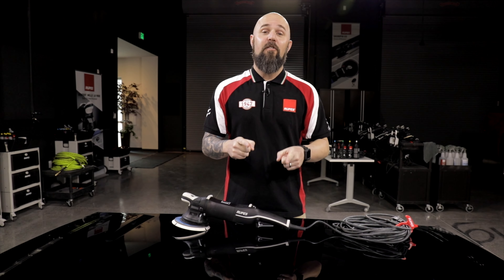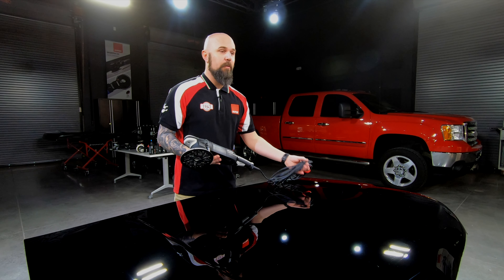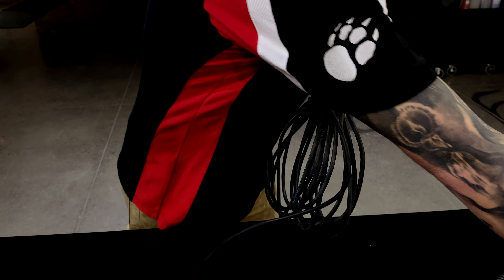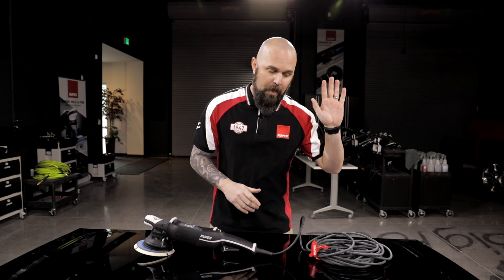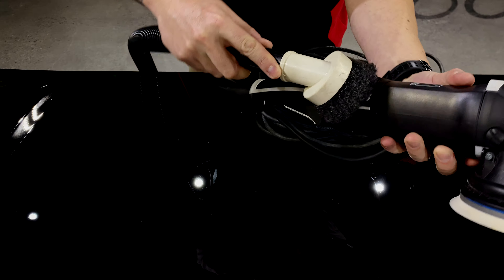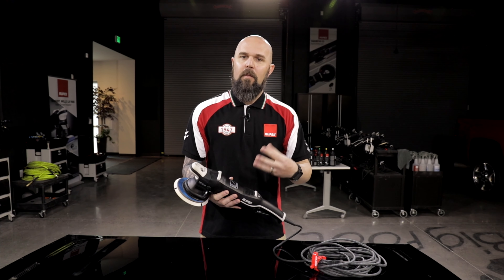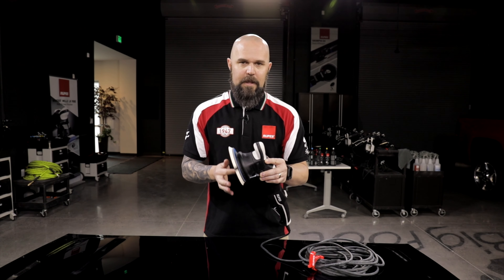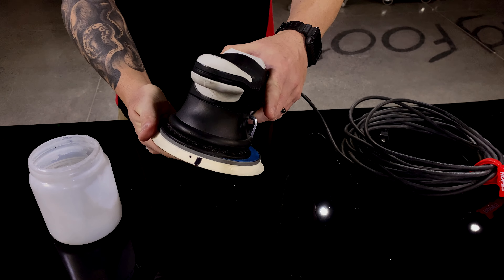Electric Tool Maintenance - Dos and Don'ts of Electric Tool Care - [RUPES Replies Episode 004]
You've made an investment in premium professional polishing equipment, but now what? There are a few basic maintenance items that you should be doing regularly on your BigFoot polishers to keep them in peak operating condition. In this episode of RUPES Replies, our North American Marketing Mangaer Dylan von Kleist will walk you through these simply and quick things you should be doing to keep your polishers in optimal shape.

RUPES WORLD

RUPES SOCIAL